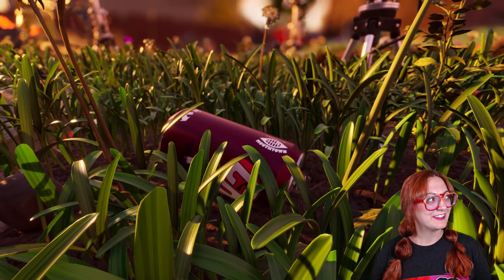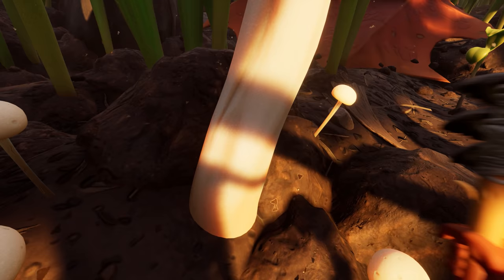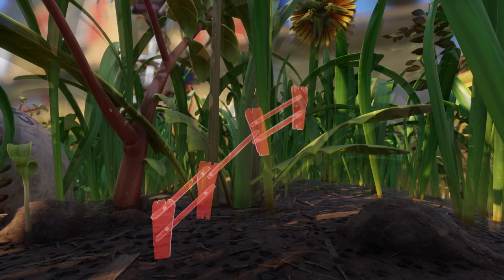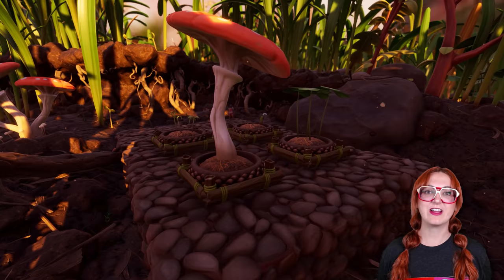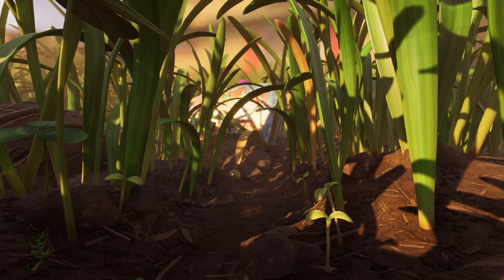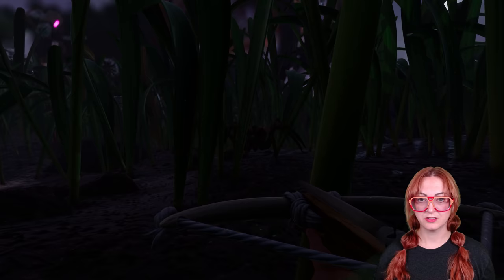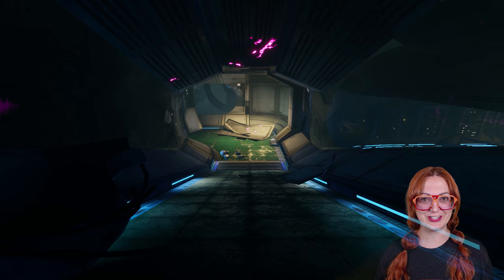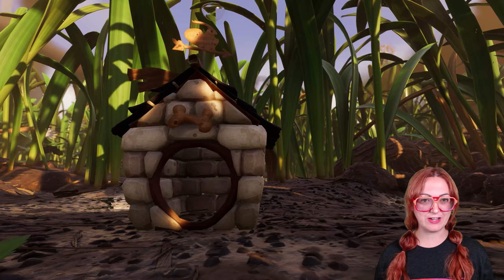Grounded Developer Vlog 14 - Shroom and Doom Update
🏡 Join Shyla, Obsidian's Social Media Manager, as we find out where the shrooms and impeding DOOM are that give this update its name! From new building materials, Photo Mode additions, SITTING, pets, and more, you'll want to check out this vlog to give you a proper head start into the update!

To view the Patch Notes for this update in order to see everything that was included, visit our

📑 Jump to Different Sections
Shroom and Doom Update - 0:00
Let's Talk Buildings - 0:23
Things to be Excited About - 2:36
Here Comes the DOOM!! - 4:05
Creature Update - 4:56
Where to Find Out More - 6:03

💚 Grounded merch available! Ready to take your love for Grounded from the screen out into the real world? Then grab yourself some survival merch to bring with you on the go!

📅 Grounded is included with Xbox Game Pass and Xbox Game Pass for PC, and is available for purchase through Xbox Game Preview, the Microsoft Store, and Steam Early Access for $29.99! See you in the backyard! 🐜